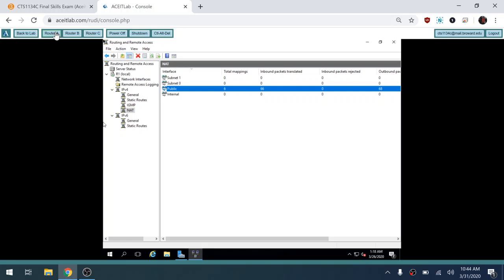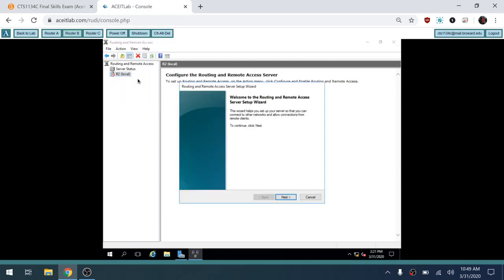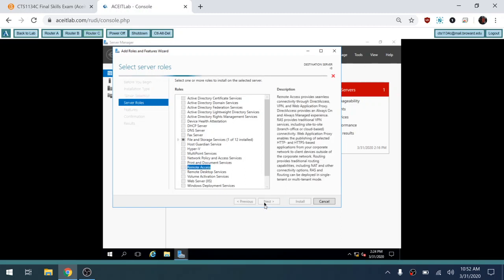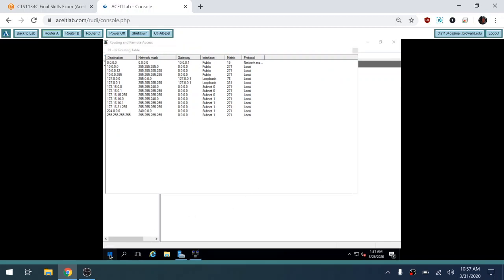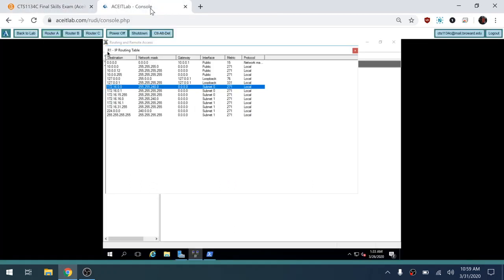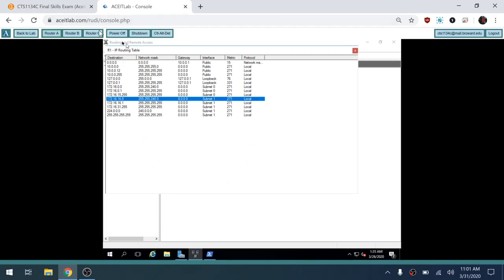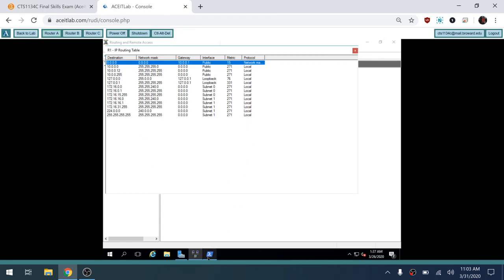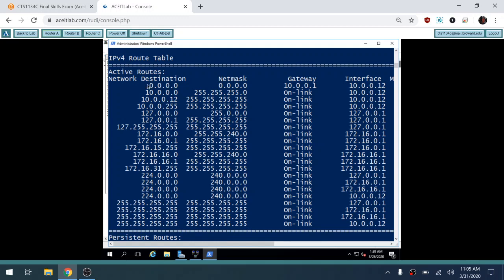CTS1134C Configuring Routing on R2 and R3